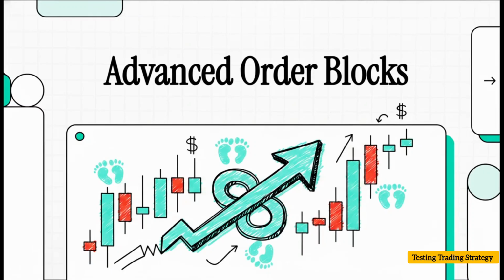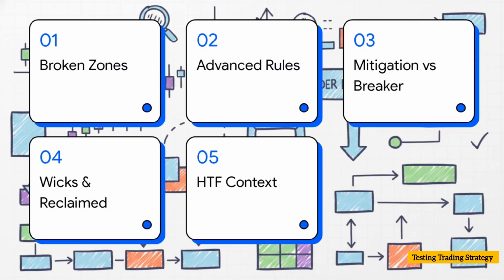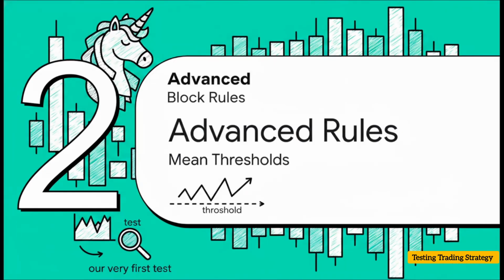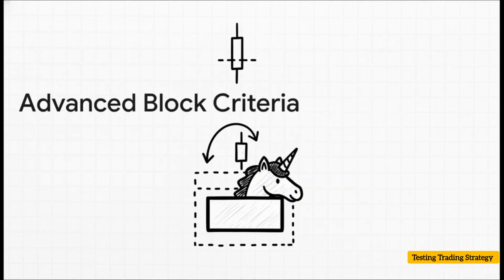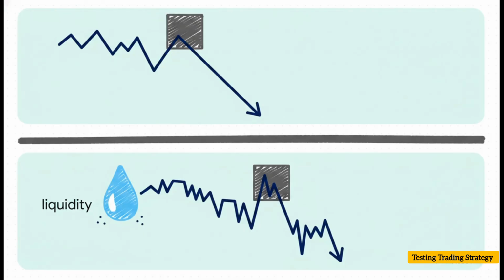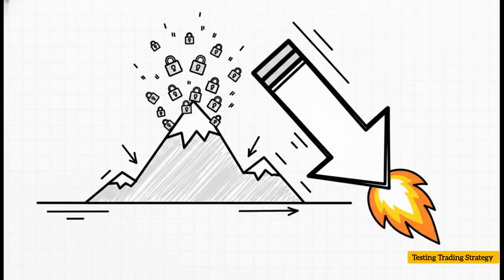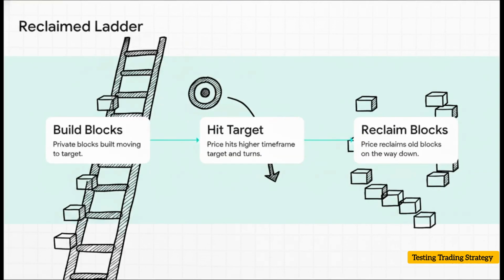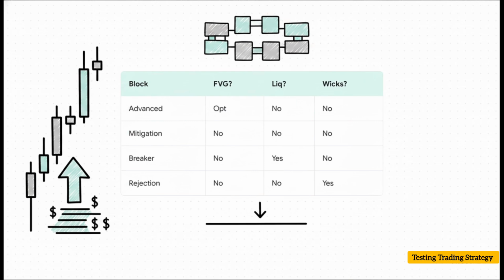Lesson-7 Failed Order Blocks? How to Trade Breaker Blocks & Mitigation Blocks (SMC Test)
In this video, we test Breaker Blocks, Mitigation Blocks, Rejection Blocks, and Reclaimed Order Blocks to see how traders can profit when a standard Order Block fails. If you trade Smart Money Concepts (SMC) or ICT concepts, this lesson will help you understand how market structure shifts create new opportunities even after a zone breaks.

You’ll learn how to identify the difference between a Mitigation Block and a Breaker Block, why liquidity grabs matter, how the Mean Threshold (50% level) improves precision, and why these advanced blocks work best when aligned with a Higher Timeframe POI. We also cover the body closing rule, rejection wick logic, and how institutions leave footprints even when a fresh order block no longer holds.

In this video, you’ll learn:
What happens when a normal Order Block fails
How to identify a valid Mitigation Block
How Breaker Blocks form after liquidity is taken
Why Rejection Blocks can offer tight stop loss entries
How Reclaimed Order Blocks fit into Market Maker models
Why HTF bias + liquidity + structure shift gives better accuracy
If you’ve ever been stopped out on a fresh Order Block and wondered what happened next, this video will show you how to read the next smart money footprint instead of giving up on the setup.